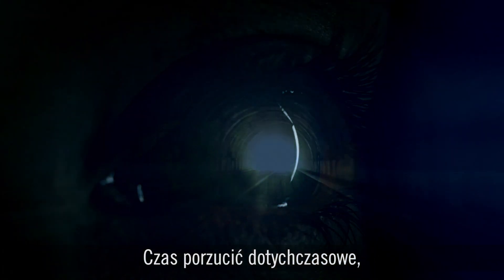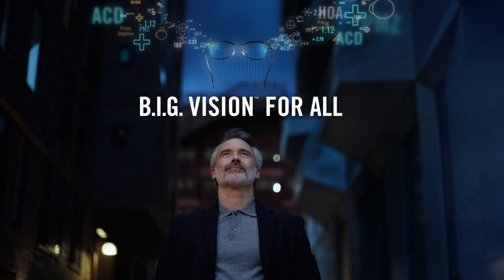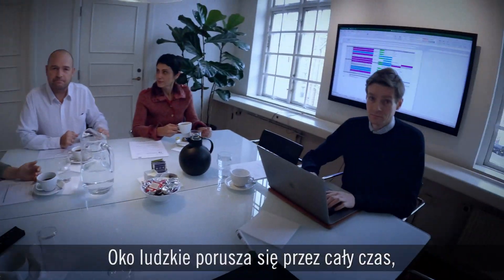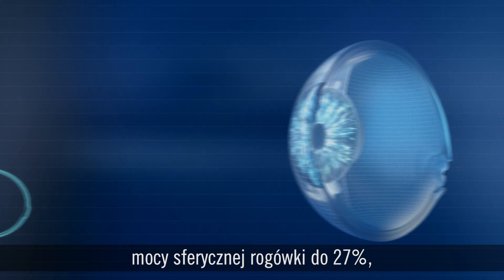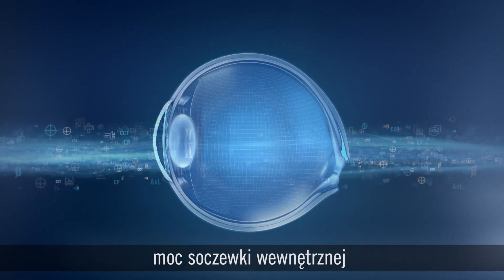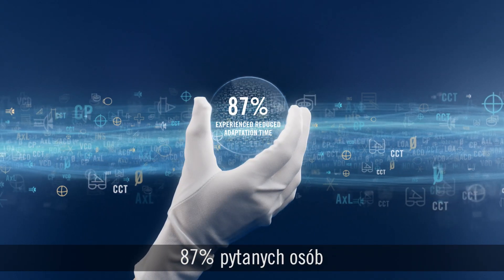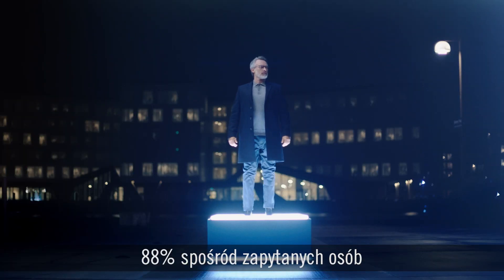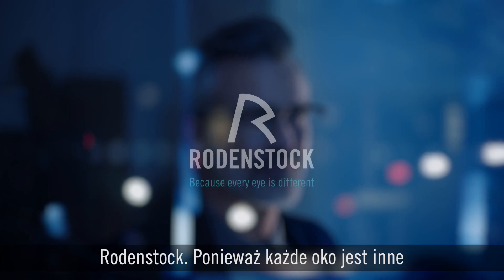Rodenstock (PL) - Odkryj na czym polega B.I.G. Vision™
B.I.G. Vision™ firmy Rodenstock to nowe podejście do tworzenia soczewek progresywnych, rozpoznające niepowtarzalny kształt i rozmiar Twoich oczu.

Produkując soczewki na podstawie indywidualnych pomiarów oka, nasze okulary są skonstruowane tak, abyś mógł cieszyć się możliwie najostrzejszym obrazem.

W Rodenstock określamy biometrię całego oka, czym znacznie wykraczamy poza standardy branżowe. Te punkty pomiarowe są przenoszone bezpośrednio na soczewkę, czego rezultatem jest proces produkcyjny, w wyniku którego powstaje najbardziej precyzyjna soczewka na świecie z dokładnością do mikrometra. Dzięki temu możemy precyzyjnie zlokalizować centrum ostrego widzenia dla Twoich oczu i zapewnić wyraźny obraz pod każdym kątem, niezależnie od tego, gdzie patrzysz.

Nazwa tych soczewek brzmi: B.I.G.
Biometric Intelligent Glasses™